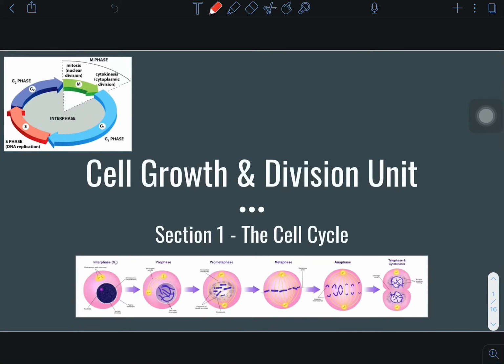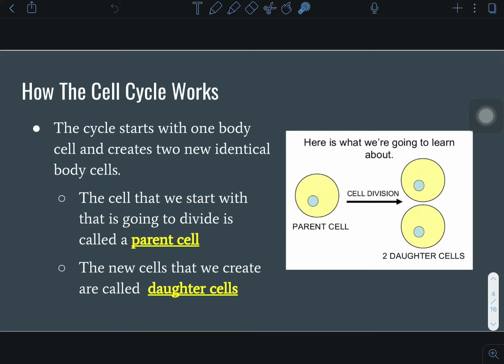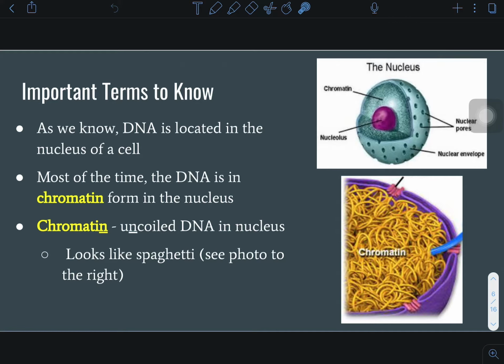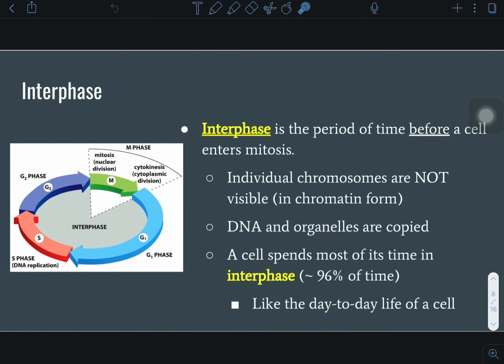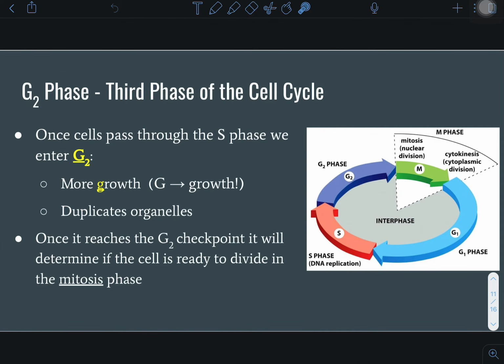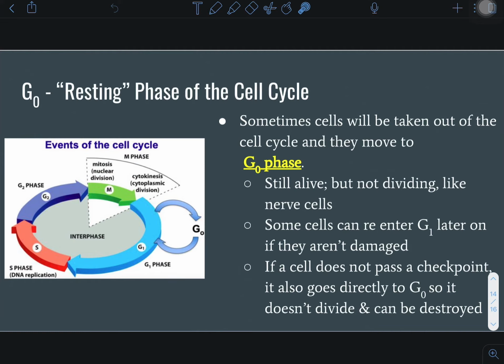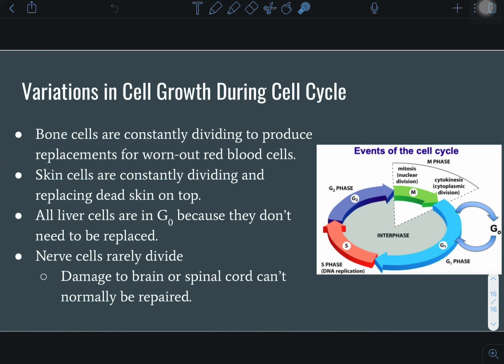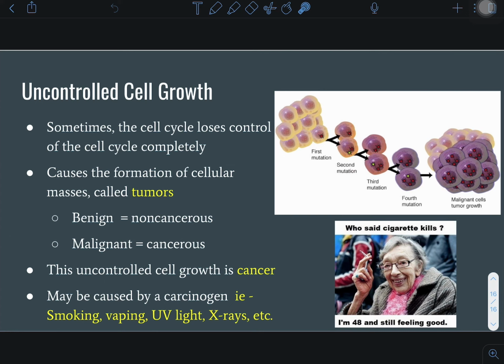Video - Guided Notes - Section 1 - The Cell Cycle